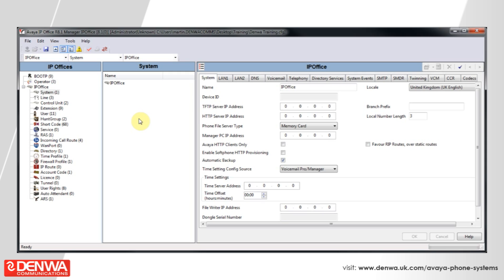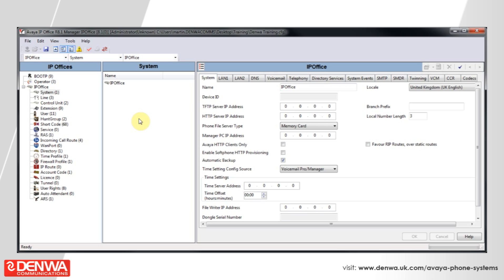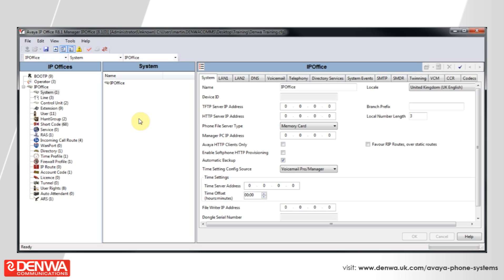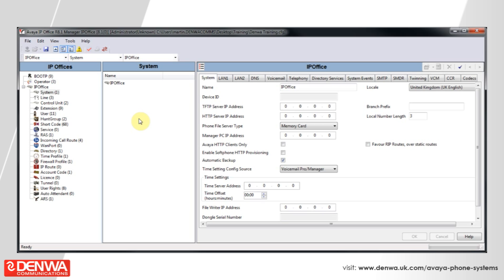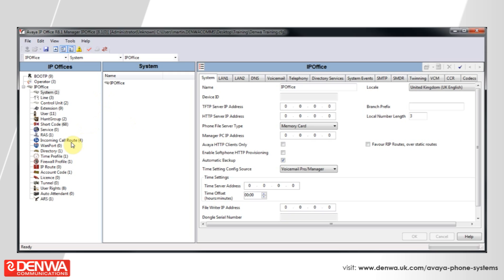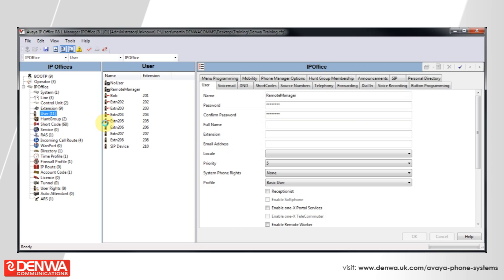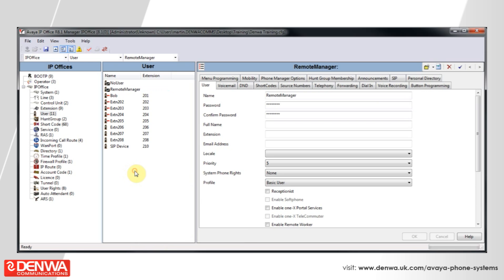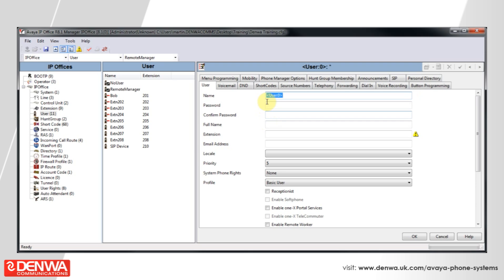How to create a phantom extension on the Avaya IP Office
This video will show you how to create a phantom extension on the Avaya IP Office, allowing you to create shortcut code speed dials for mobile phones.